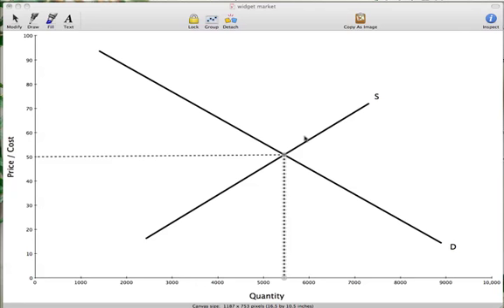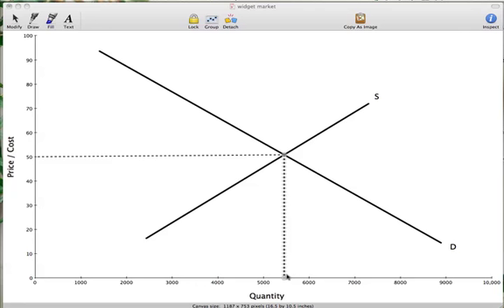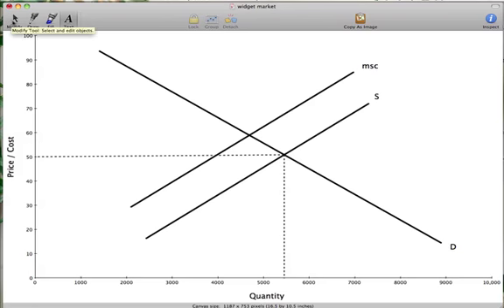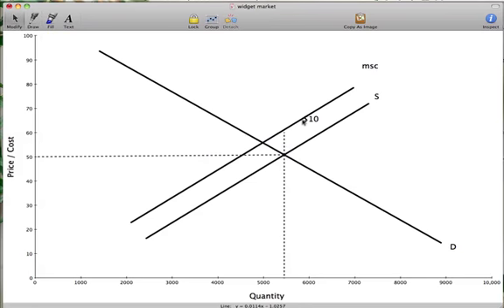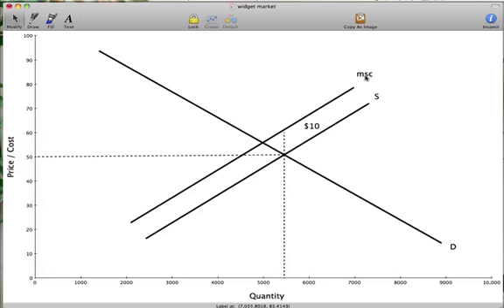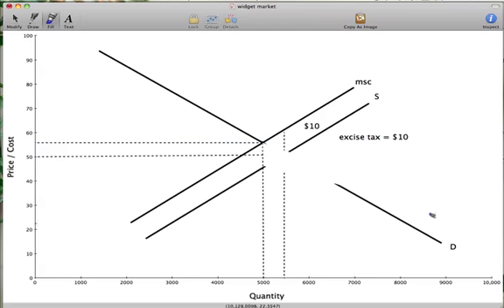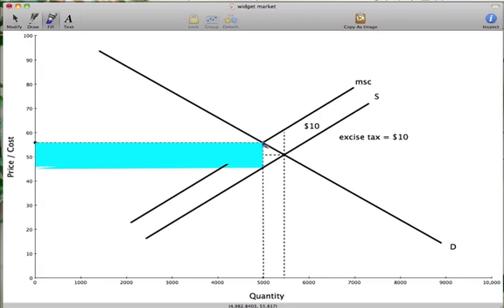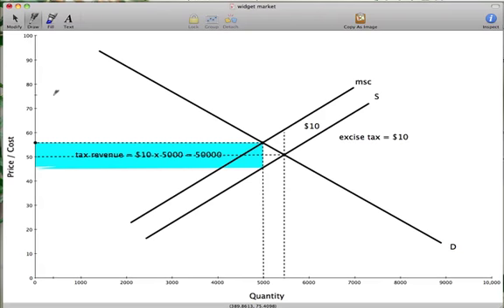Example Problem: Excise Tax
Internalizing external costs with excise taxes